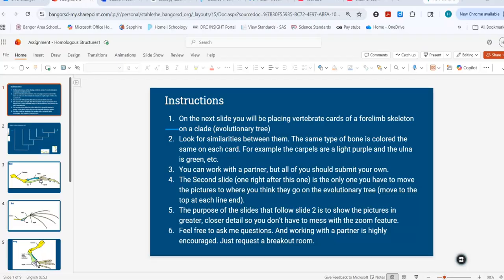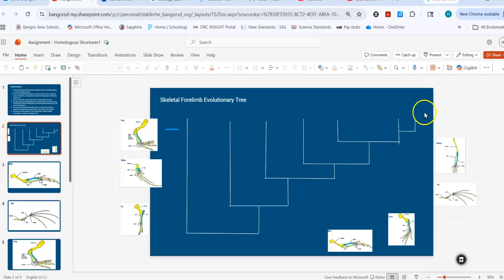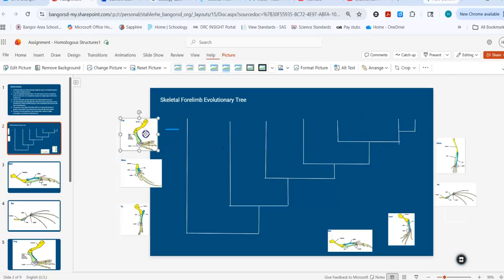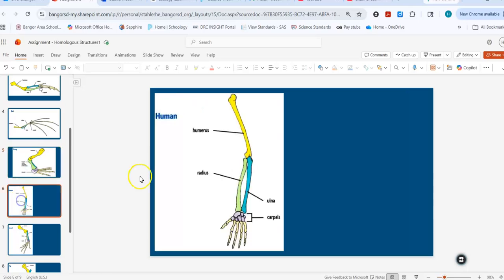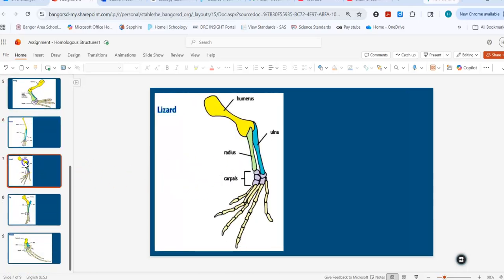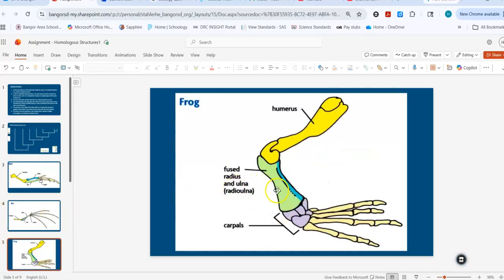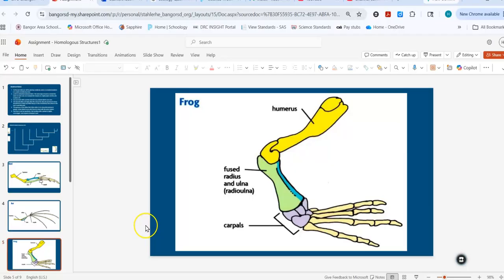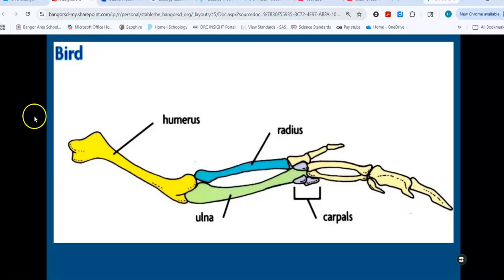How to complete the homologous structures assignment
This is to help students who need to complete the homologous structure assignment for Mrs. Stahler's life science